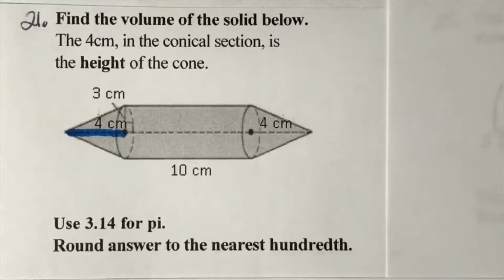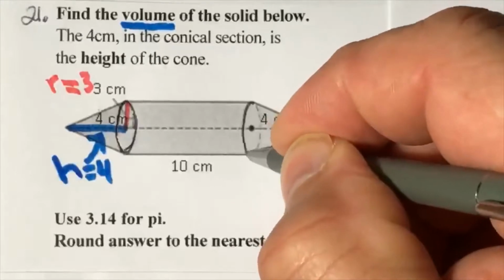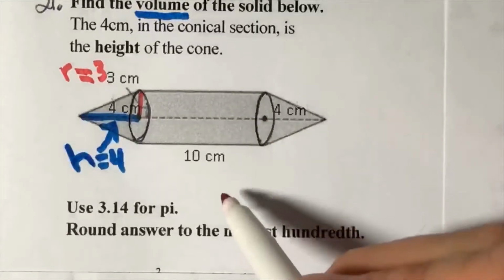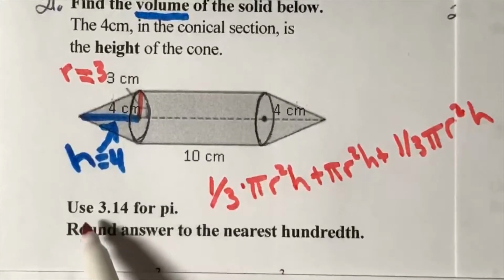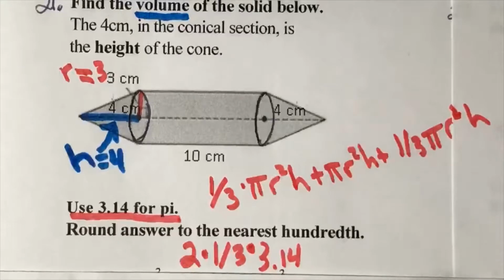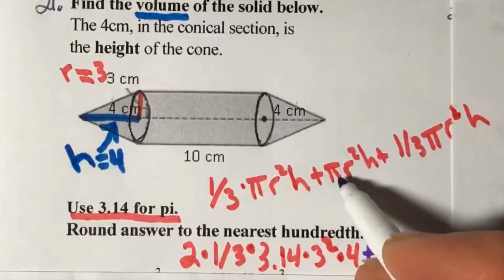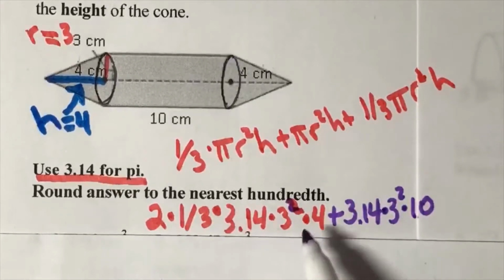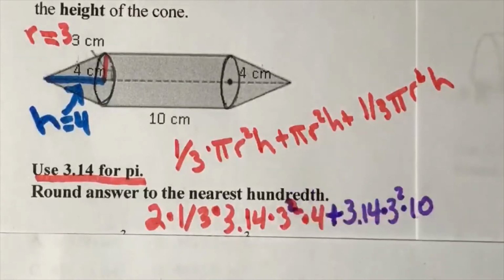Volume Cones + Cylinder #21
Find volume Cylinder + 2 Cones, Find volume of Cylinder, Find volume of 2 Cones, Find volume of the 3D composite by adding cylinder + 2 cones